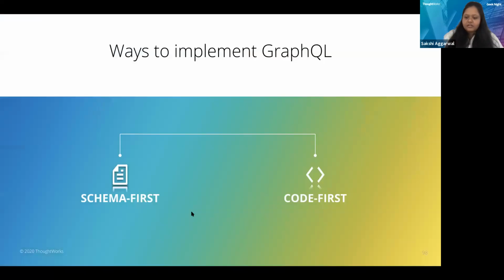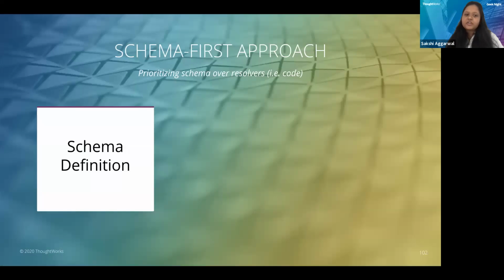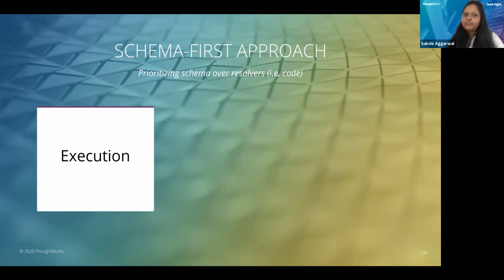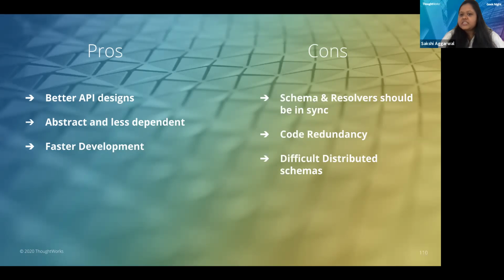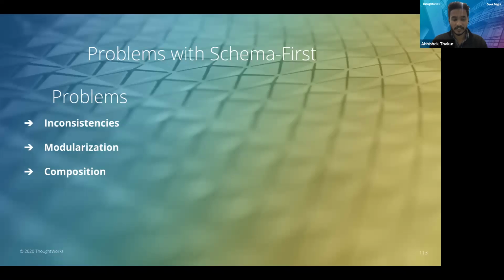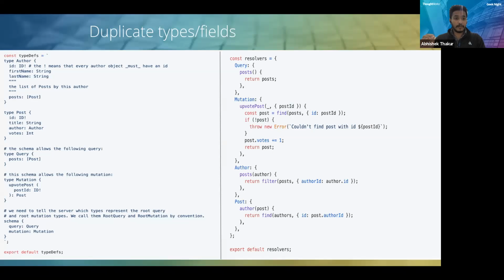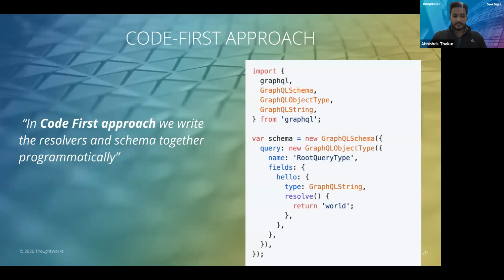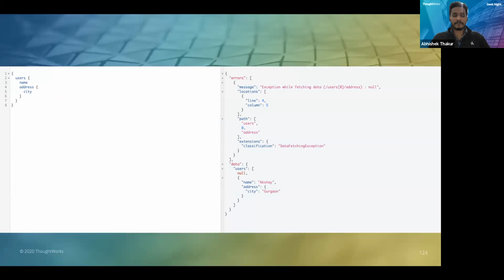Let's connect with GraphQL: Approaching GraphQL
GraphQL is an open-source query and manipulation language that provides a complete description of the data in our API, by giving clients the power to ask for exactly what they need. Here, we will be diving deep into the GraphQL world and get our hands dirty by creating queries and mutations.

This session uncovers different ways to implement GraphQL APIs along with Error Handling techniques

By: Sakshi Aggarwal, Abhishek Thakur